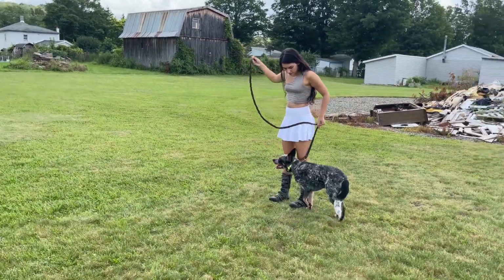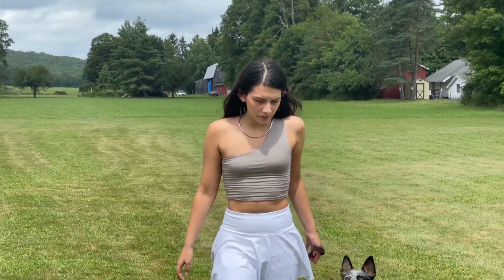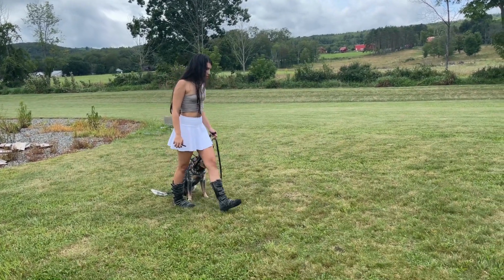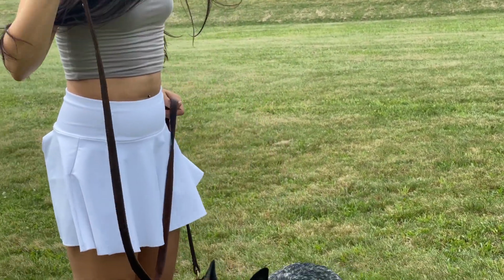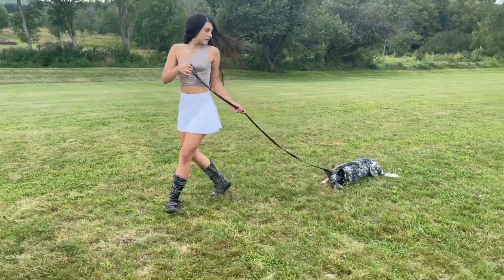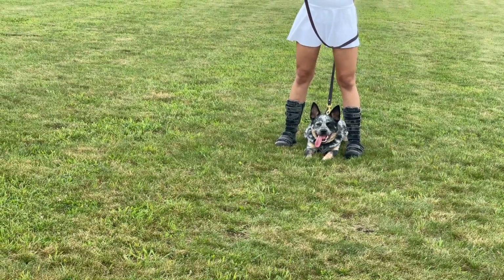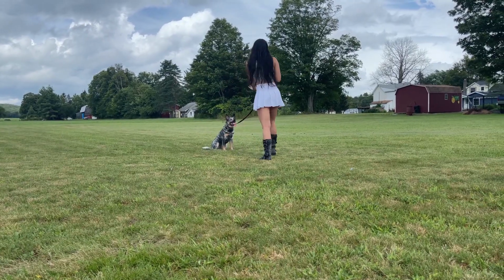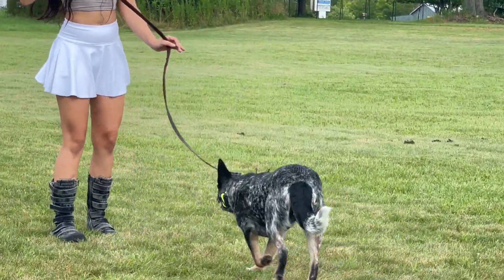Leash Technique with Dogs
How you hold the leash and use the leash is very specific for a reason.